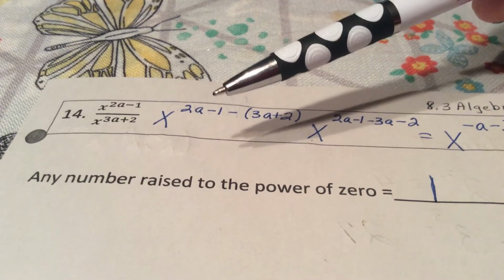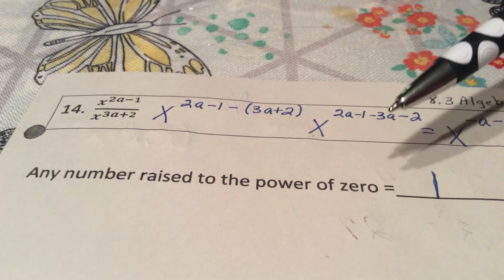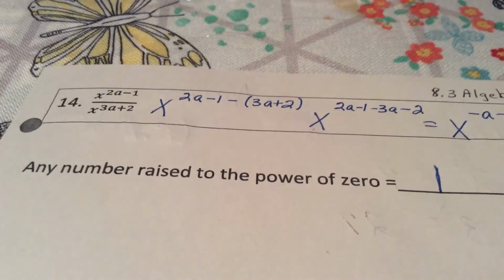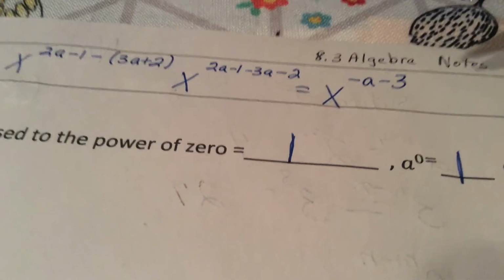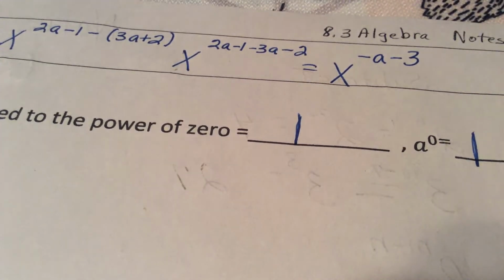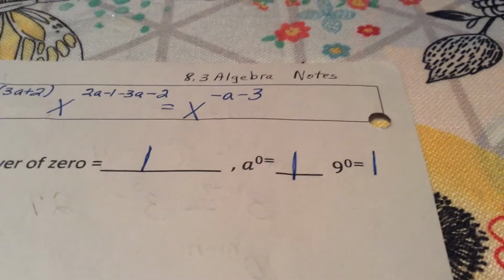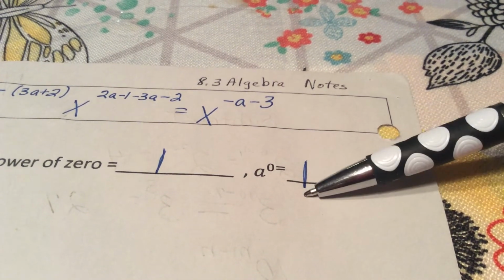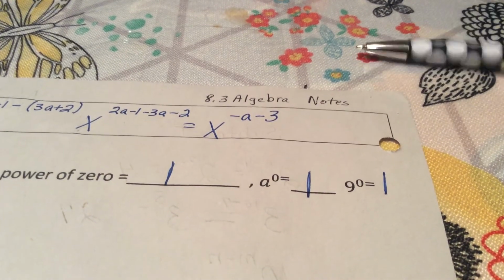8.3 notes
Algebra